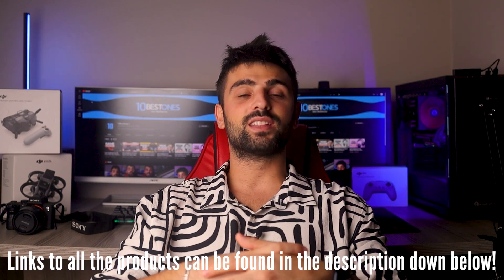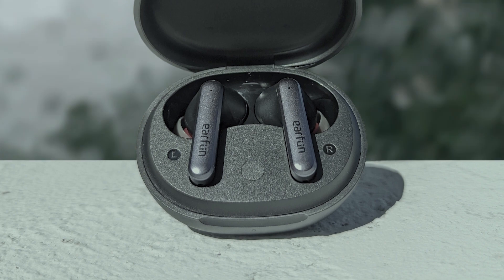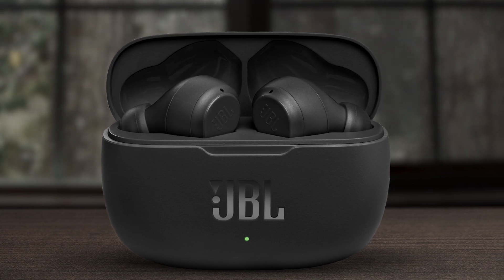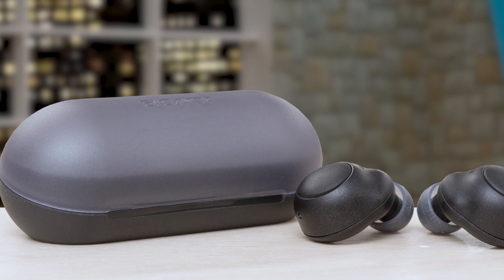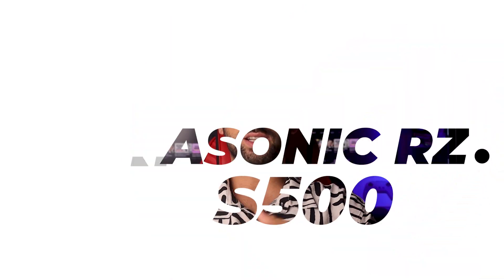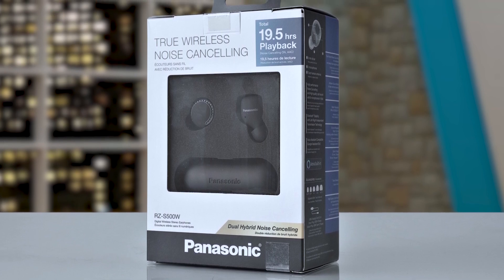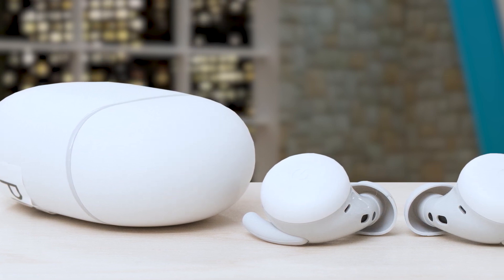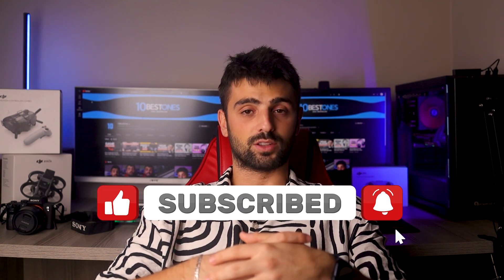Best Cheap Wireless Earbuds in 2023 - Jaw-Dropping Audio Performance!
► Links to the Best Cheap Wireless Earbuds we listed in this video:

► 5. Earfun Air Earbuds
► 4. JBL Vibe 200TWS
► 3. Sony WF-C500
► 2. Panasonic RZ-S500W
► 1. Google Pixelbuds A-Series

10BestOnes is a participant in the Amazon Services LLC Associates Program, an affiliate advertising program designed to provide a means for sites to earn advertising fees by advertising and linking to Amazon.com. As an Amazon Associate I earn from qualifying purchases.